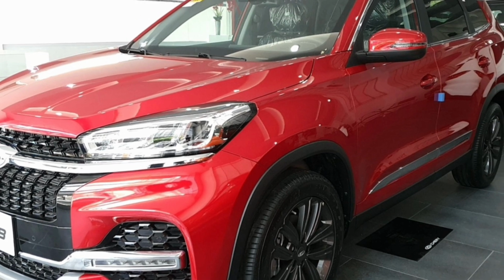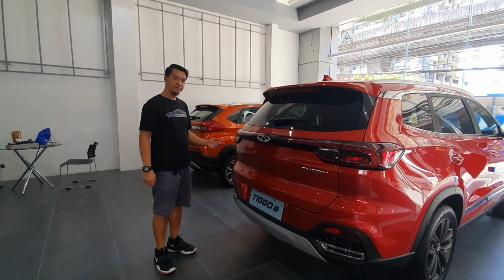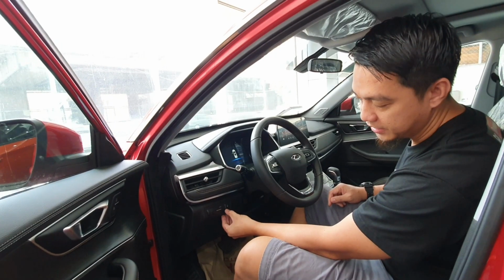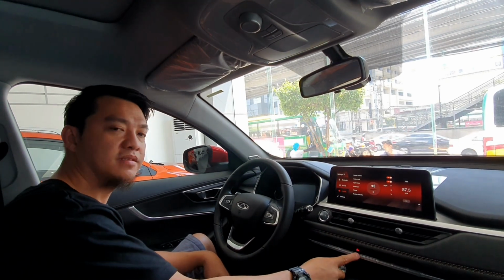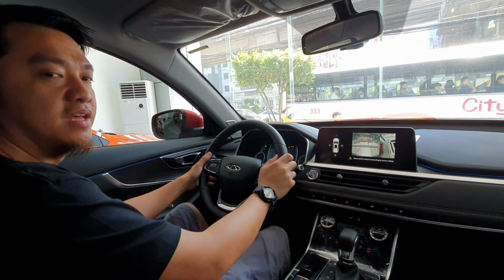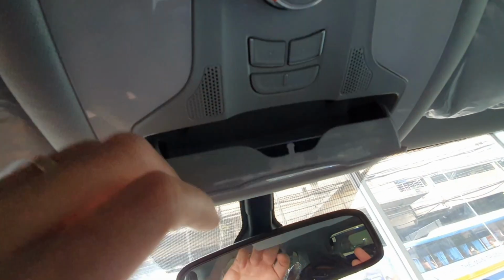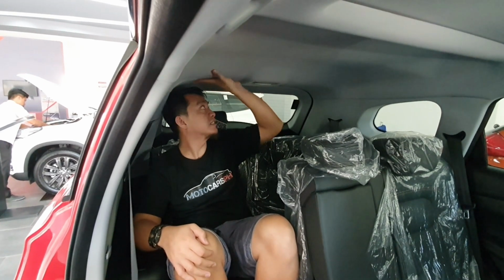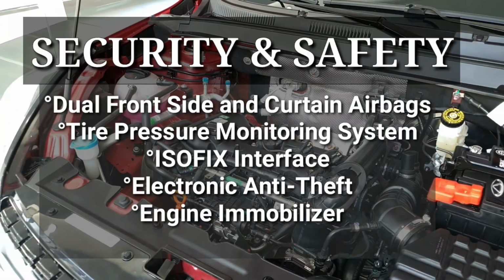2020 Chery Tiggo 8 Luxury Ex Review | Budget Premium Crossover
This is an exterior and interior walkaround review of a renowned car brand in the Philippines the 2020 TIGGO 8 Luxury EX budget 7 seater premium crossover.

If you need help to buy Chery car please leave your details on the link below so we can reach out!